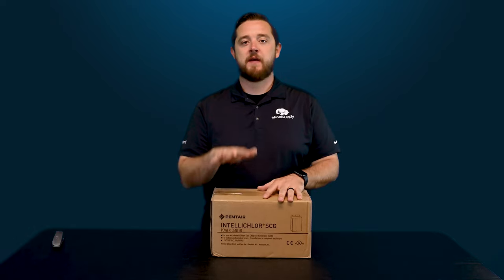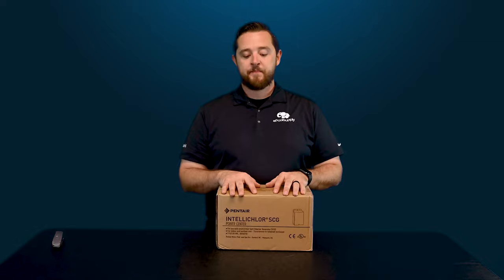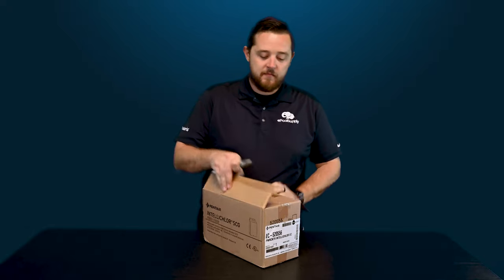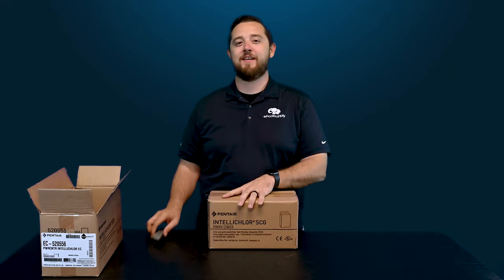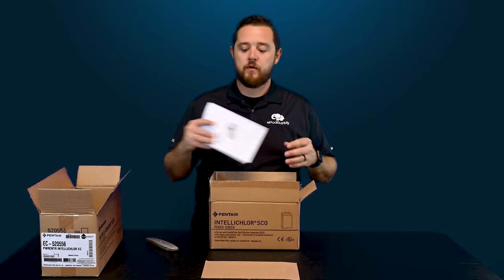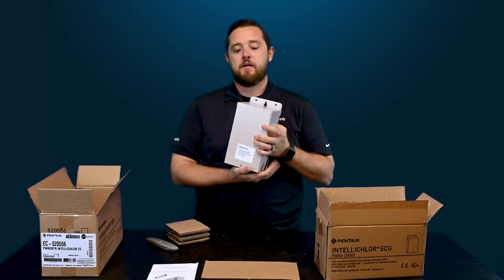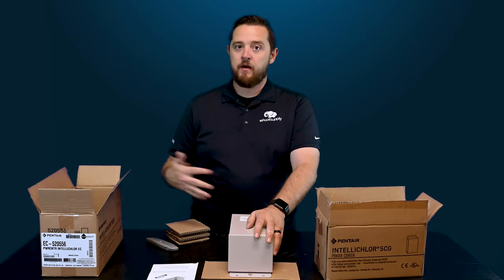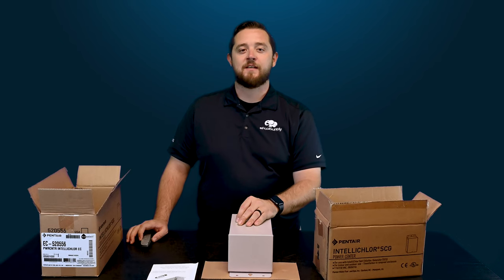Pentair IntelliChlor SCG Power Center - What's In The Box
In this video, our pool professional walks you through everything that comes included in the box when purchasing a @Pentairpool IntelliChlor SCG Power Center. This is the power unit that supplies the power needed for the IntelliChlor Chlorine Generator cells to operate. The Pentair IntelliChlor can safely, effectively, and automatically use common table salt that you would normally eat food with, to produce all the chlorine a pool would need. It can provide sanitation performance the same as harsh chlorine additives without any drawbacks. This will eliminate the need to buy, handle, and or store chemicals. Communicates with IntelliTouch, EasyTouch, and SunTouch automation systems. Please check out the website below for more information and parts for your pool equipment!